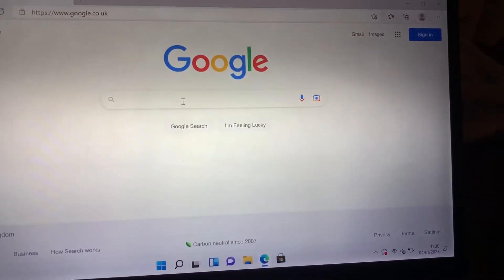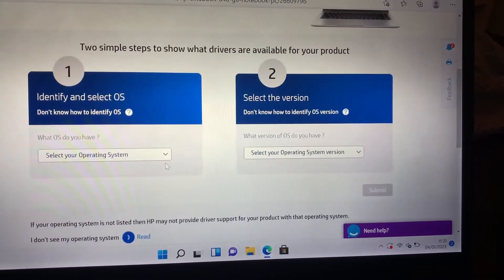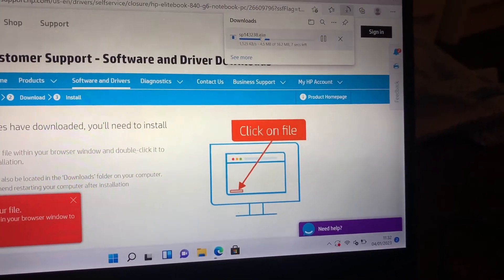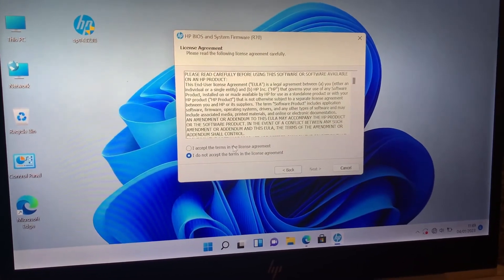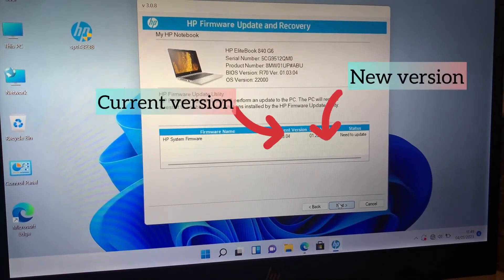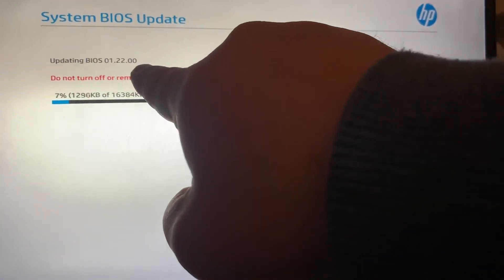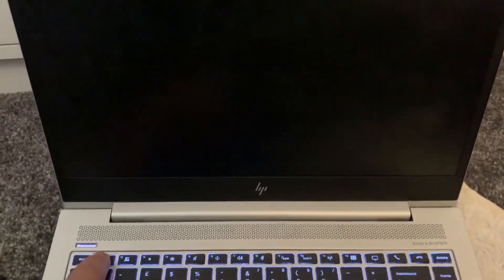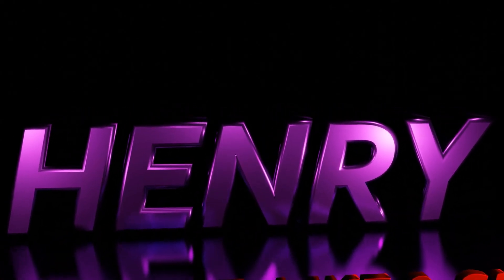2025: How to Update Latest BIOS Firmware on A HP Desktop PC/Laptop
2025: How to Update Latest BIOS Firmware on A HP Desktop PC/Laptop

In this video, you will learn how to update official hp bios firmware to the latest version and how to check if it has been updated successfully.